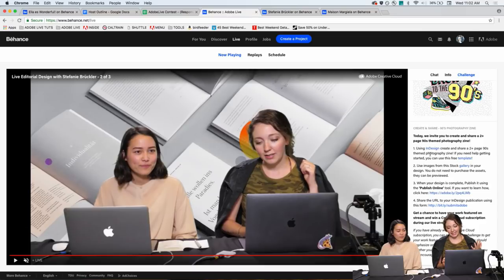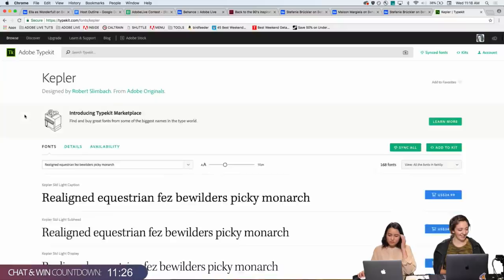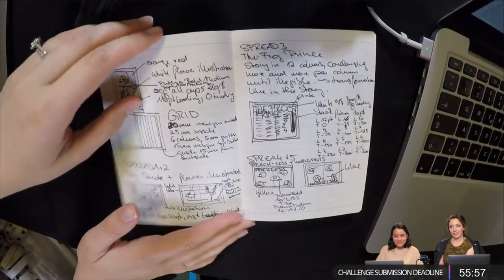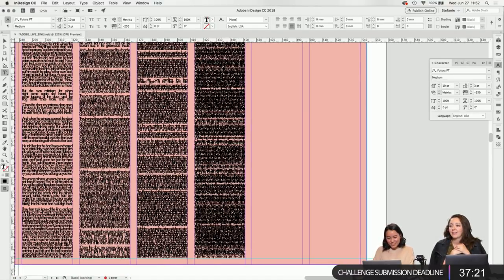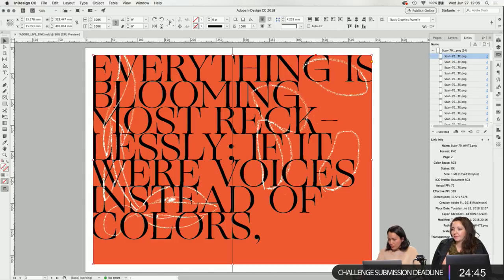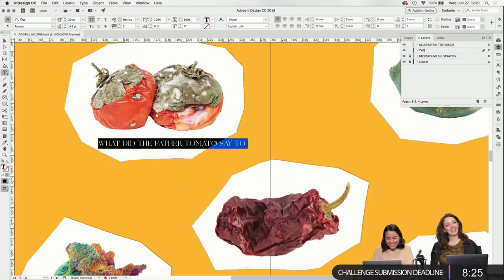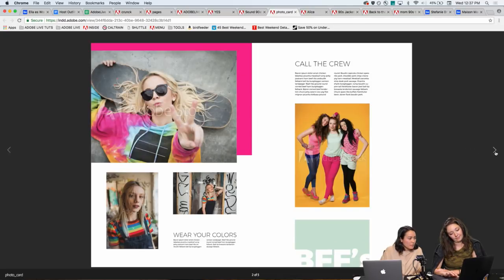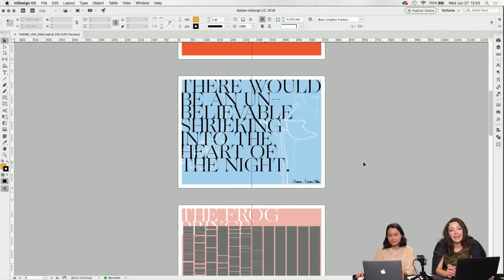Live Editorial Design with Stefanie Brückler - 2 of 3 | Adobe Creative Cloud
Join Designer Stefanie Brückler on Adobe Live as she creates a 16 page zine celebrating “the beauty in the ugly.” Today, Stefanie completes the dead plant spread and starts a new type focused spread. Stick around and learn from Stefanie as she demonstrates how to make an all-text spread look interesting by playing with text size, leading and line space!

Stefanie Brückler is an Austrian designer working and living in New York City. She specializes in both print and digital design with particular interest in branding, editorial design and typography.

Intro & Recap: 3:55
Work begins: 7:15
Working on a typography spread: 24:25
How to find inspiration for typographic designs: 37:10
Why you should print out your work: 41:50
Recap: 1:49:50